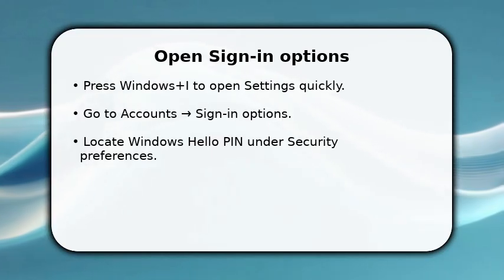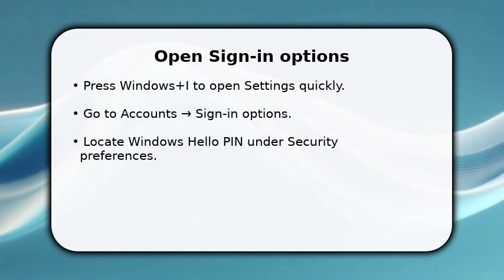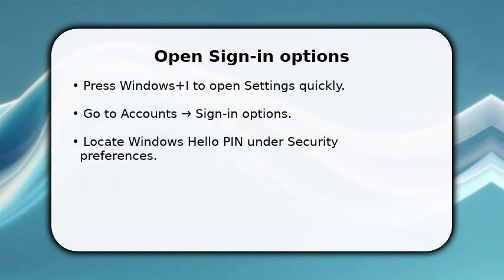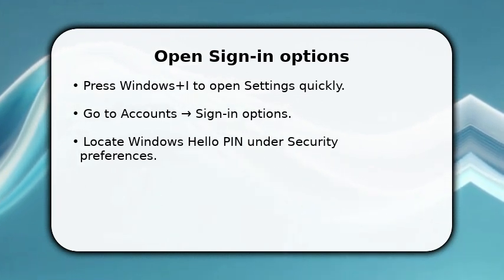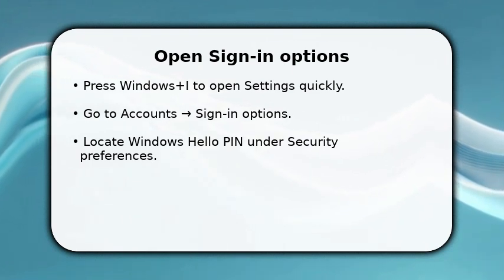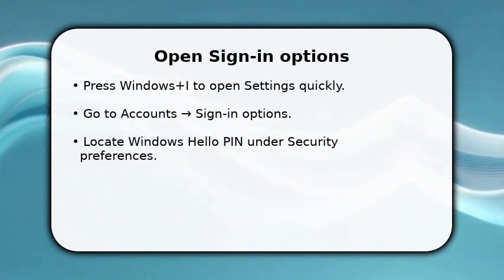How to Change Windows Hello Pin Windows 11 - Step by Step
How to Change Windows Hello Pin Windows 11 - Step by Step | 🔒 Surfshark VPN Deal — Stay private and secure. $1.99/mo + 3 Months Free ▸

Learn the step-by extricate process of changing your Windows Hello PIN on Windows 11 with our detailed guide. This video will walk you through each stage, ensuring a secure and hassle-free transition to protecting your account.

change Windows Hello pin,